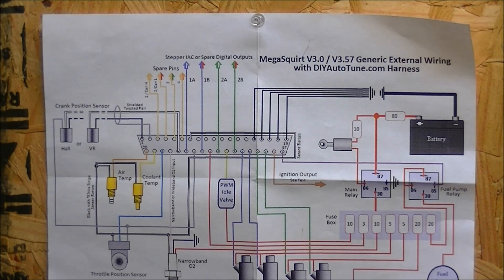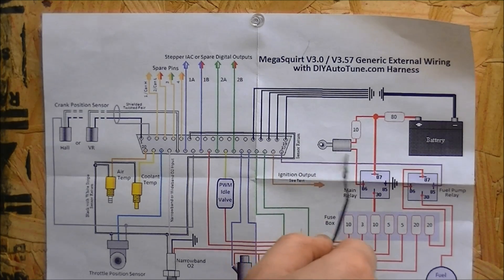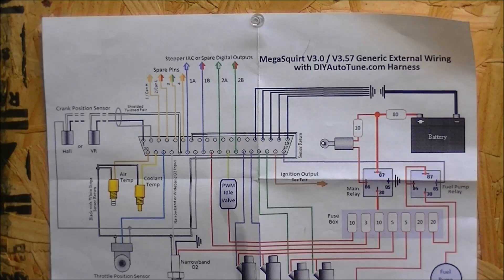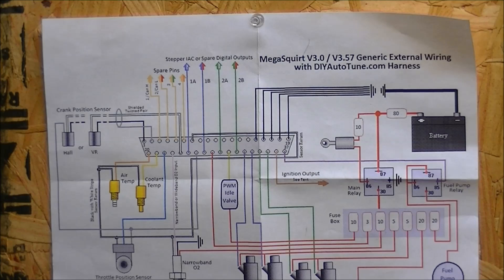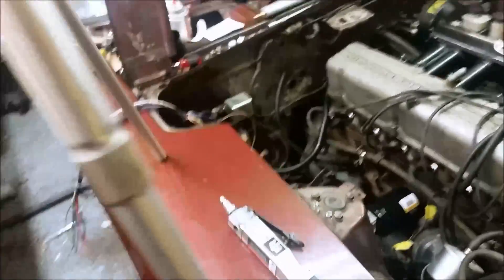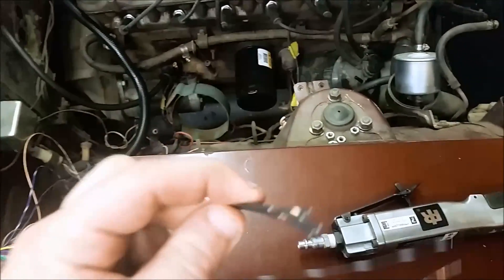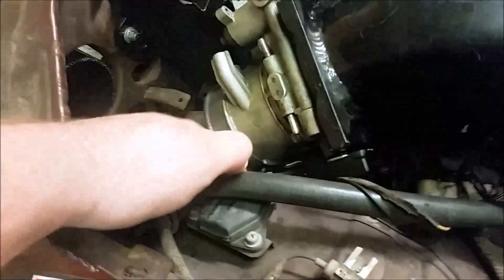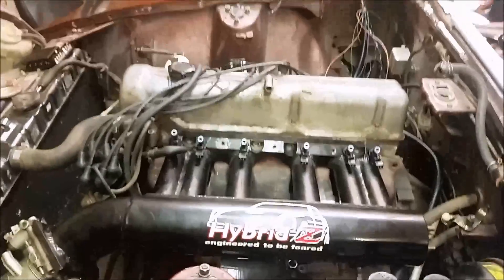Basic wiring of Megasquirt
This is a quick video going over the basic wiring of a megasquirt ecu into my 280z turbo build. This is pretty standard for any vehicle.
As always comment if there's any questions, comments, or concerns.